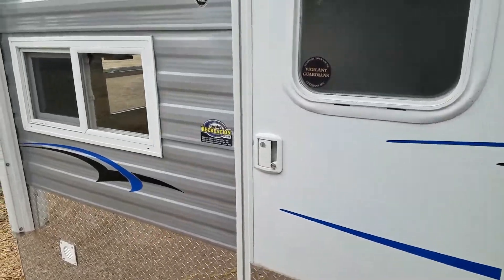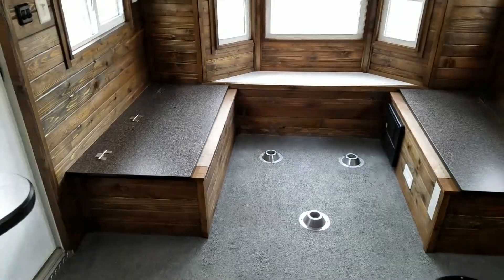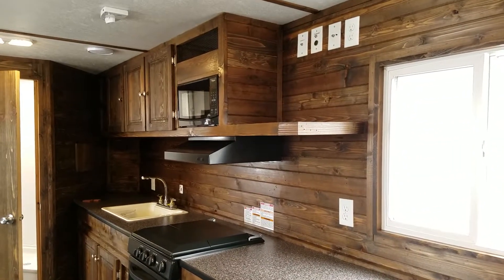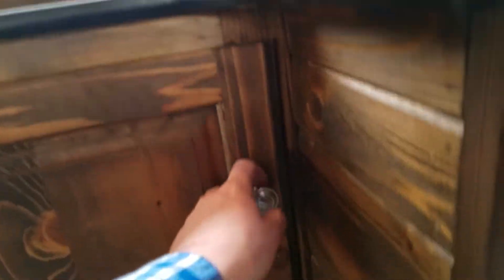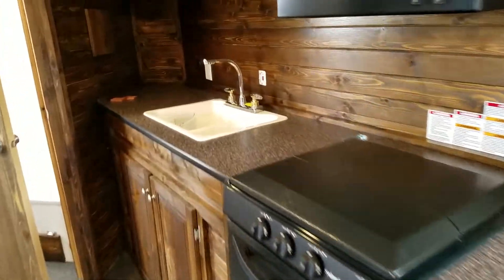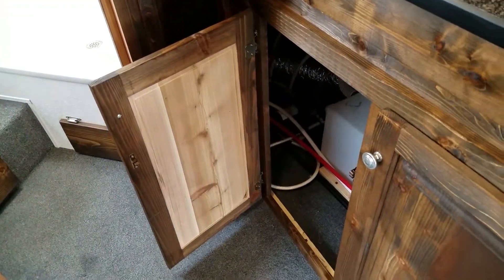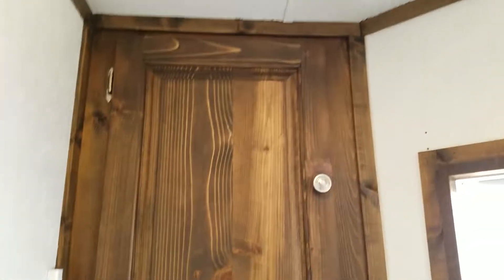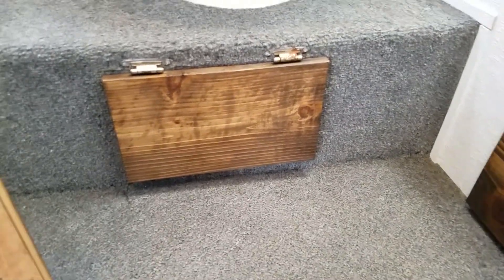Ice Castle Pecan Stain & Clear - Cedar Interior 22' RV Edition 2017 project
Throwing back to Spring 2017 with this Cedar Interior Ice Castle Fish House - 22' RV Edition. This was our 3rd house ever!

Pecan Stain with gloss clearcoat.